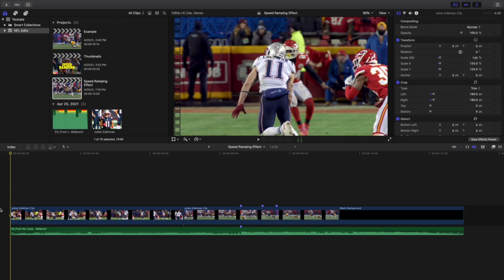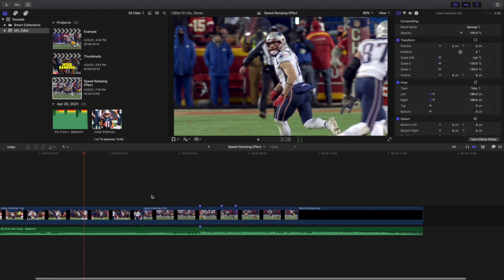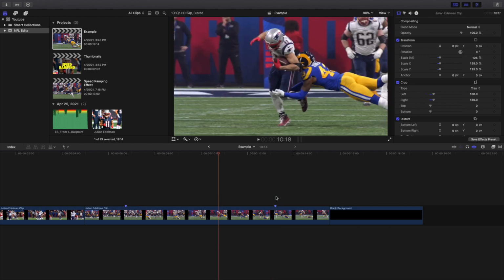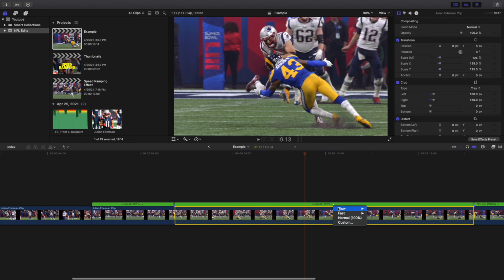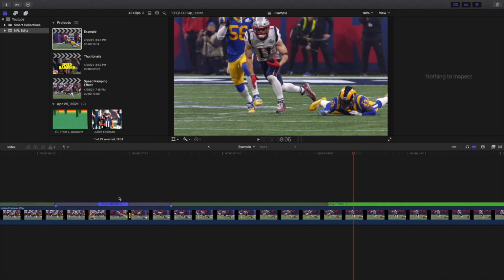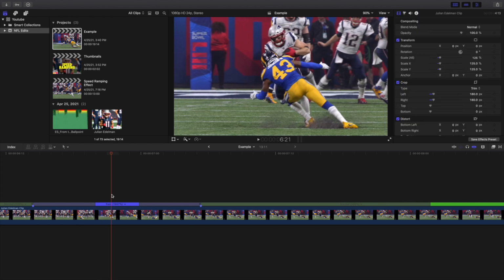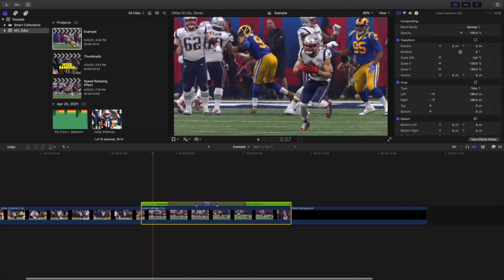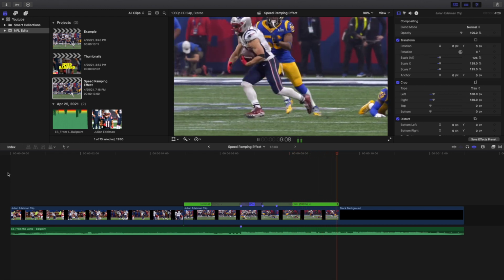Final Cut Pro X Speed Ramping Effect Tutorial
In this tutorial, I will break down how to create a Speed Ramping Effect in Final Cut Pro X.